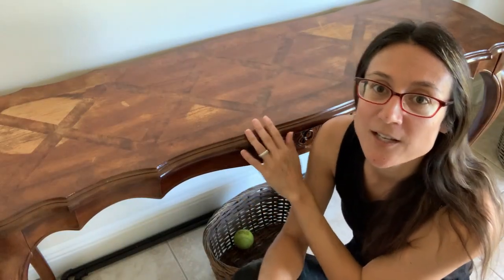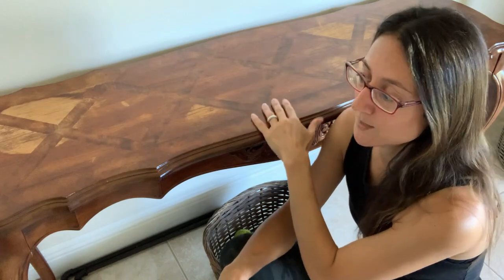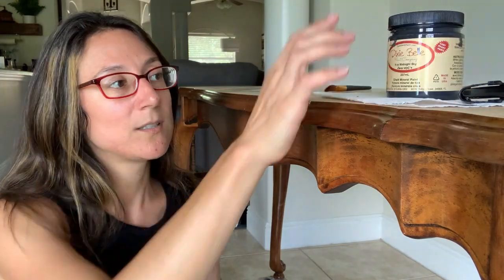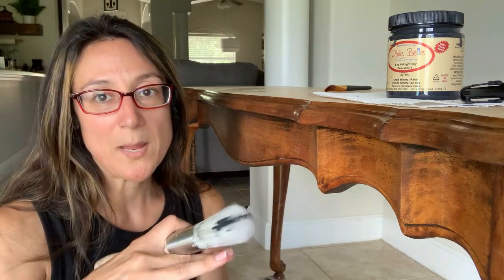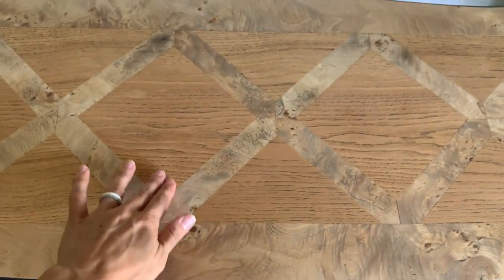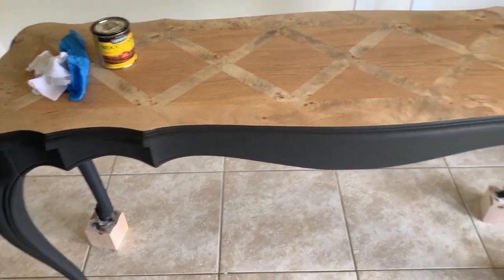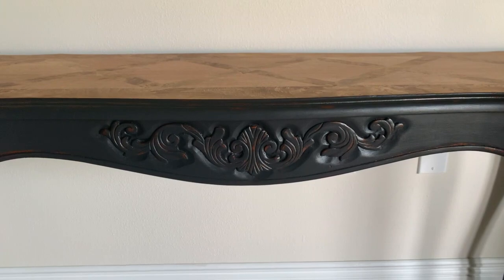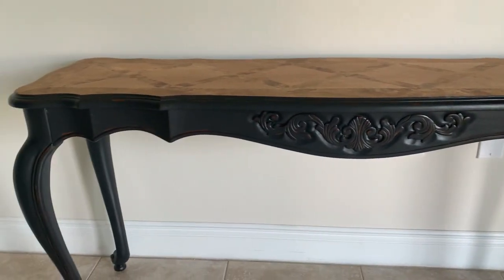AMAZING Furniture Makeover | From Drab To Fab Furniture Flip | Modern Farmhouse Furniture Flip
Come along with me as I finally makeover this dated sofa table into a beautiful modern farmhouse piece that fits in my home.  I hope enjoy this transformation as much as I do!  I used Dixie Bell Midnight Sky for the base and DIY Big Top as the protective top coat.